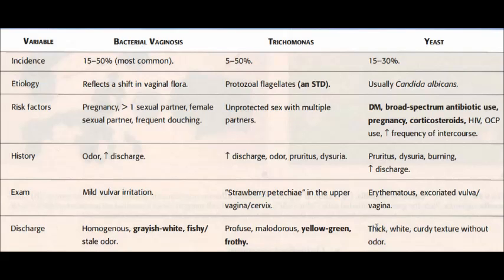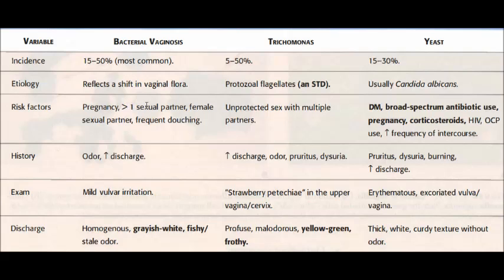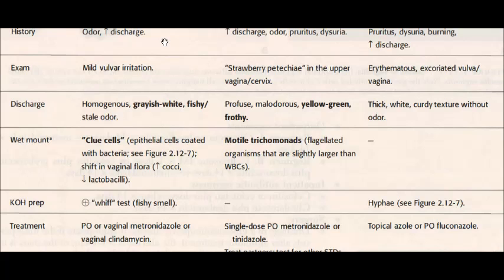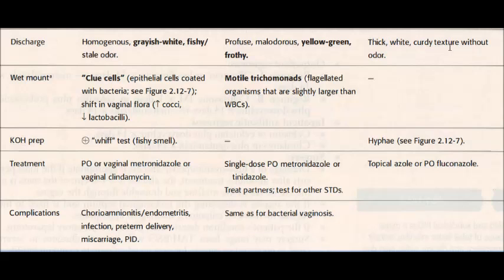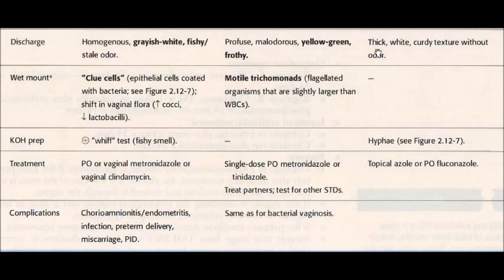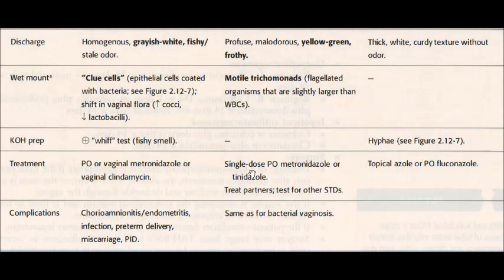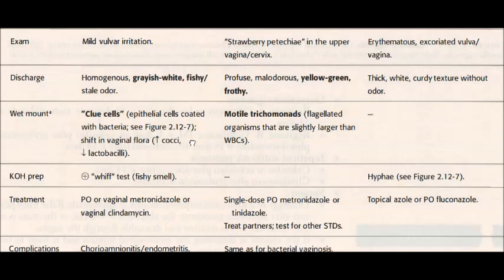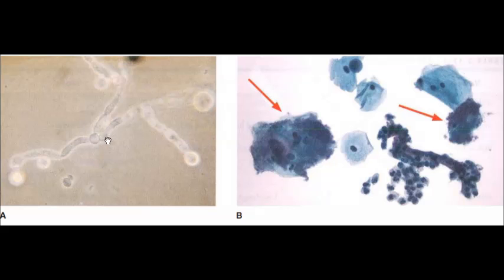Causes of Vaginitis - USMLE high yield Step 2 CK